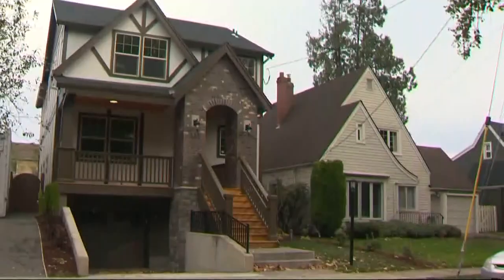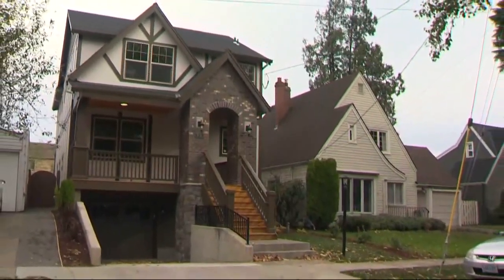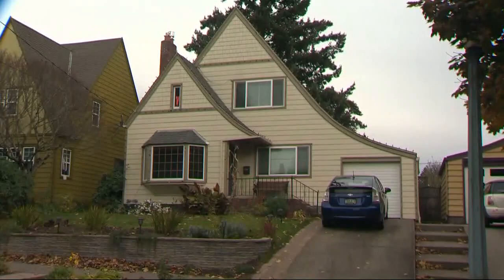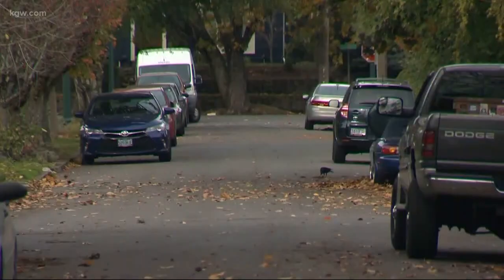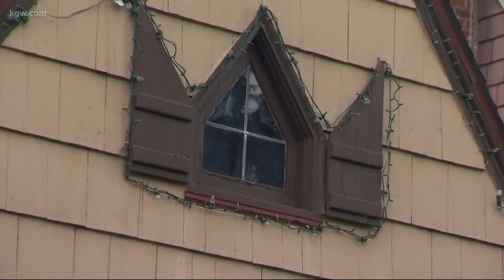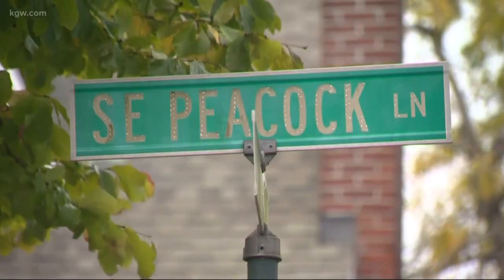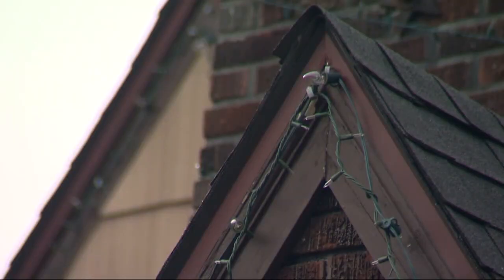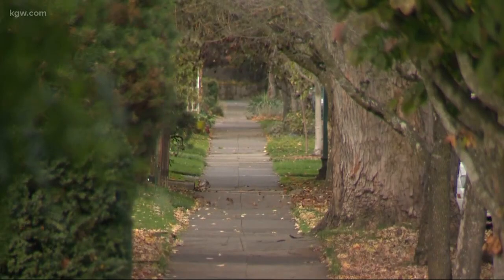Peacock Lane neighbors react to registry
Peacock Lane on National Historic Places registry